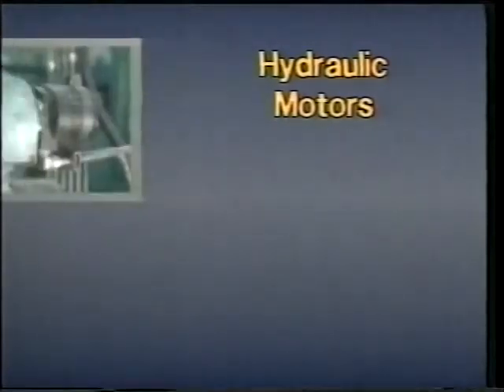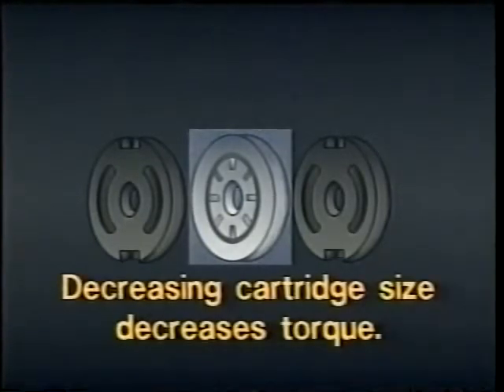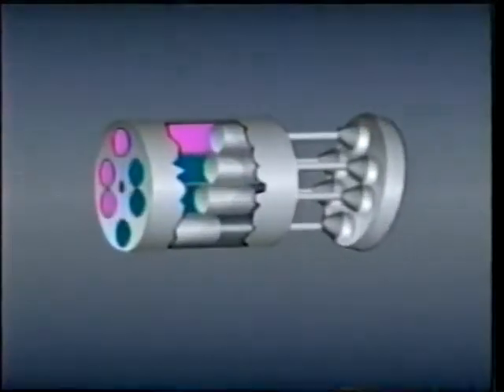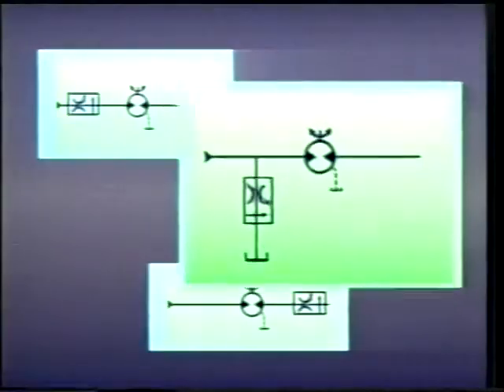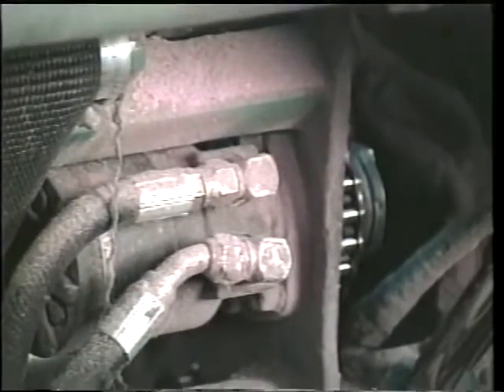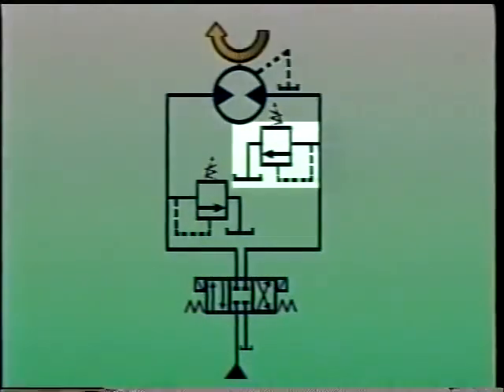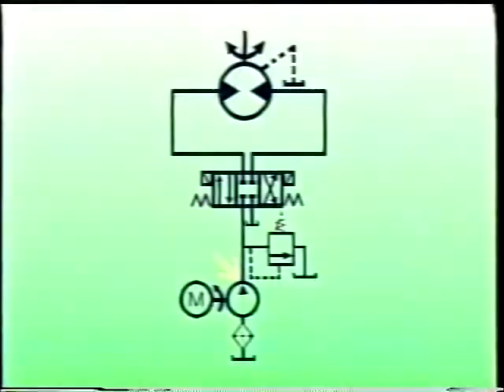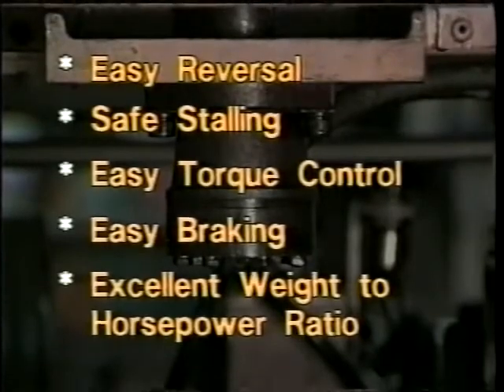Industrial Hydraulic Technology - Lesson 14 - Hydraulic Motors